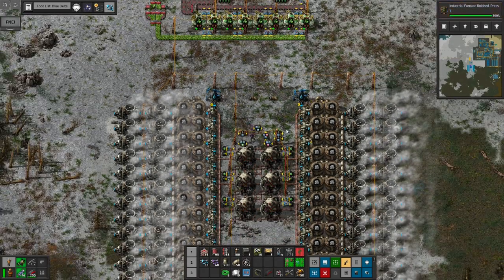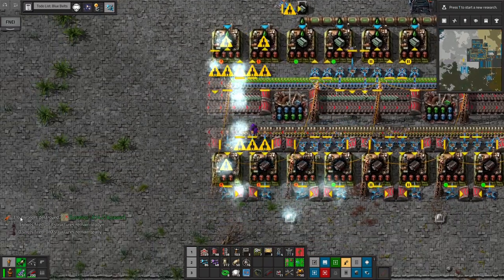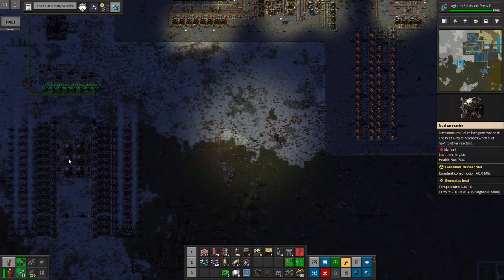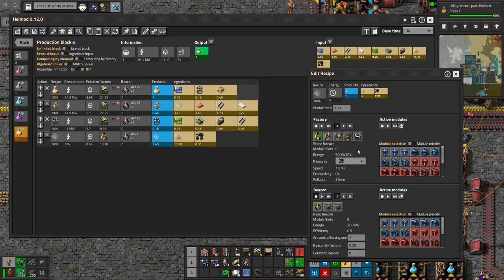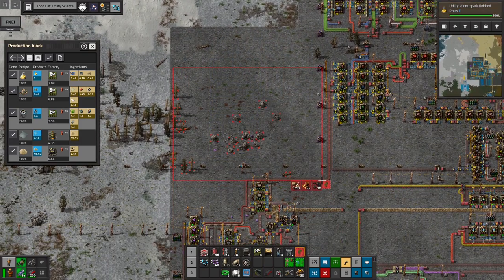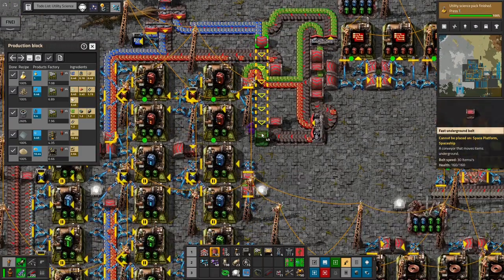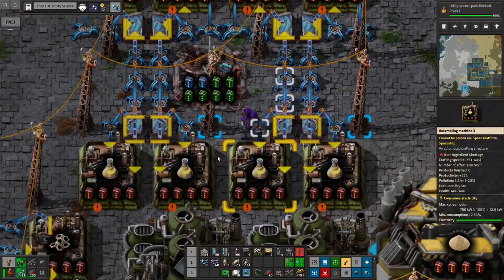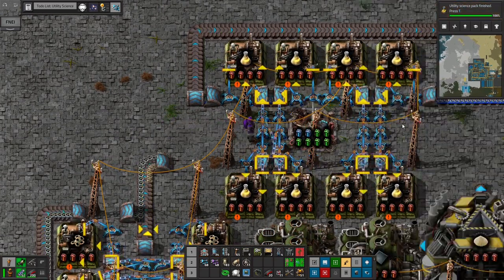Factorio 1.1 Space Exploration #11 - Blue belts and utility science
In this episode, we get express belts automated along with utility science. Logistics here we come!

Let me know if you have any suggestions, or just what you think, in the comments.

Main mods (Necessary):
AAI Industry
AAI Signal Transmission
Alien Biomes
Informatron
Robot Attrition
Space Exploration
Space Exploration Graphics
Space Exploration Postprocessing

QOL Mods:
AAI Containers & Warehouses
Todo List
Bottleneck
Copy Paste Modules
Even Distribution
Factorio Library
Factorio Standard Library
Fill4Me
Flow Control
FNEI
Fully Automated Rail Layer
Grappling Gun (haven't used so far)
Helmod: assistant for planning your base.
Jetpack
Miniloader
Nanobots: Early Bots
Picker Atheneum
Picker Extended
Quality of Life research
VehicleSnap